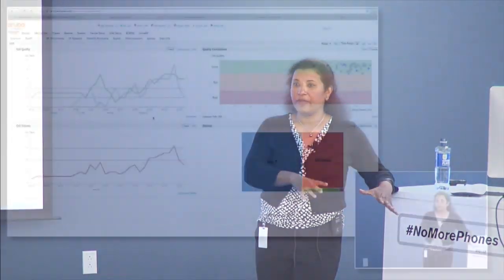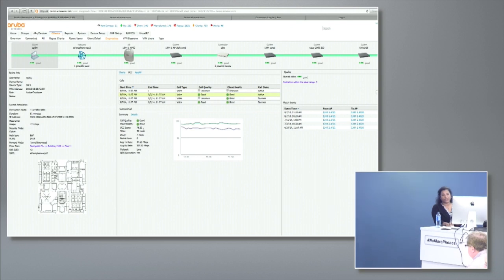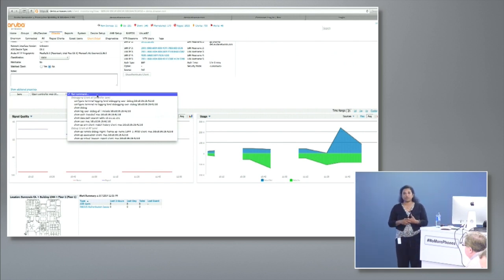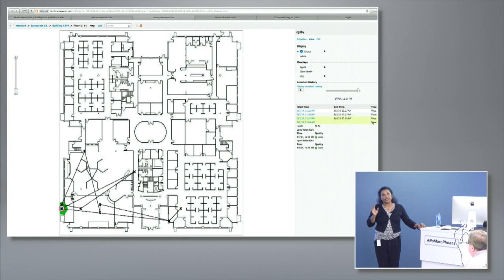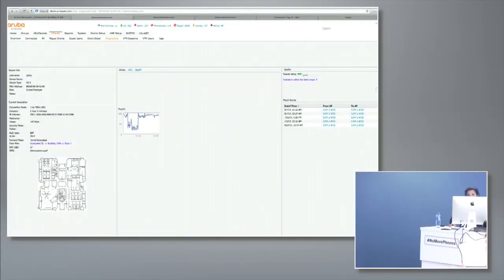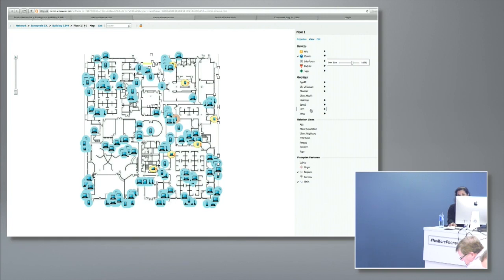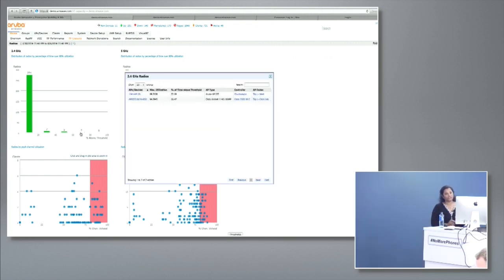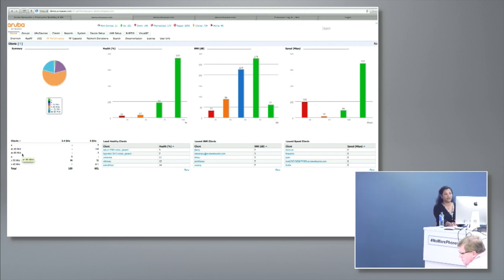Aruba Networks AirWave Network Management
Recorded at Wireless Field Day 7 on August 7, 2014.